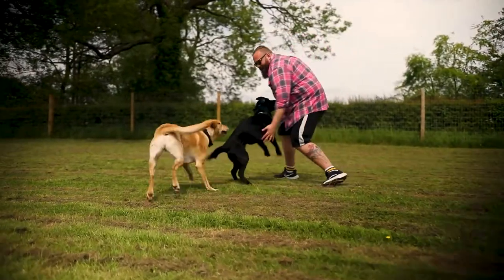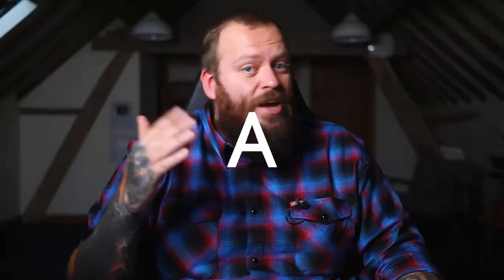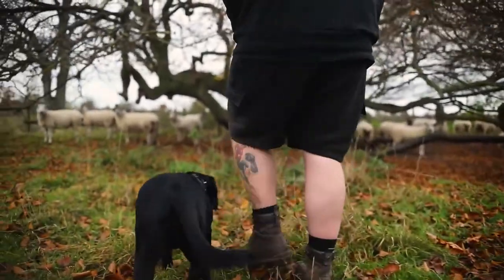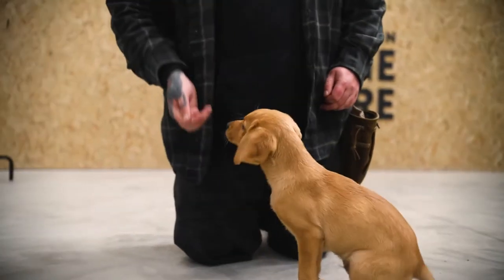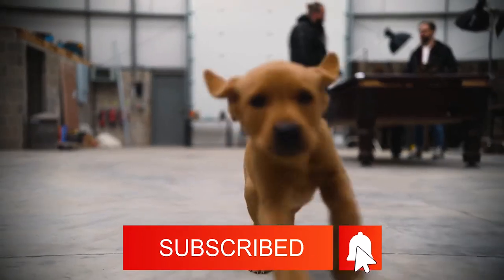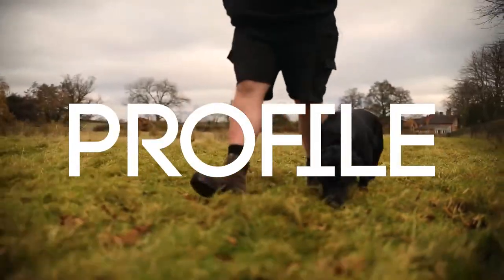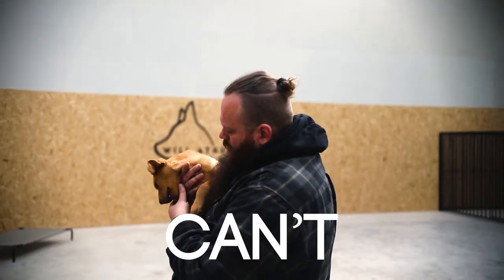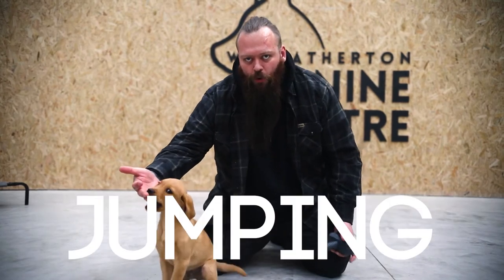Do Labradors Need A Lot Of Exercise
Labrador are a high energy dog breed that are good for an active owner but how much exercise do the Labrador need

DO YOU WANT TO BECOME A DOG TRAINER?

These videos are made and aimed at adults in a stage of their life to purchase or adopt a dog, we want to help them choose the right breed and become excellent canine leaders to help end the number of dogs that end up in shelters.